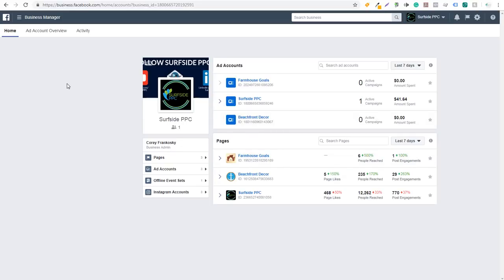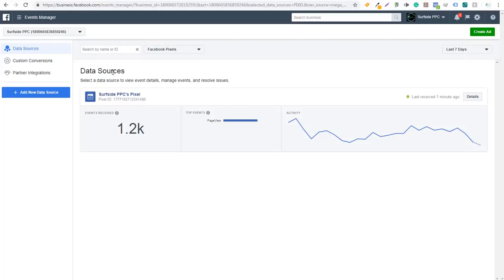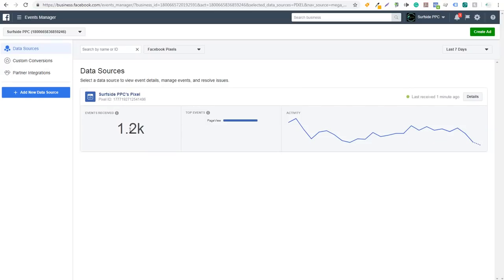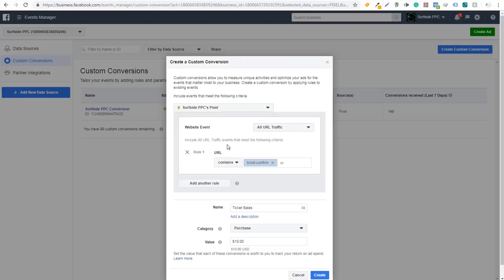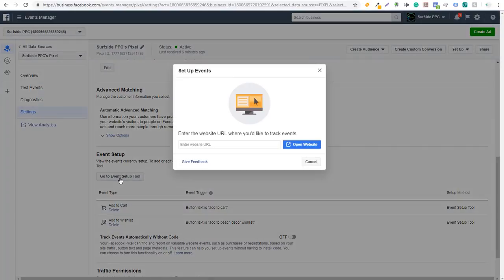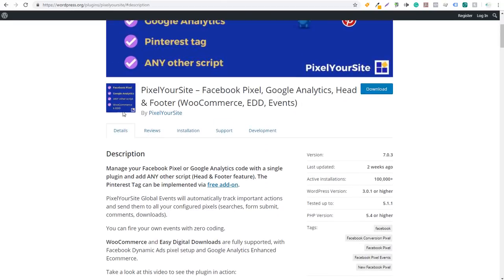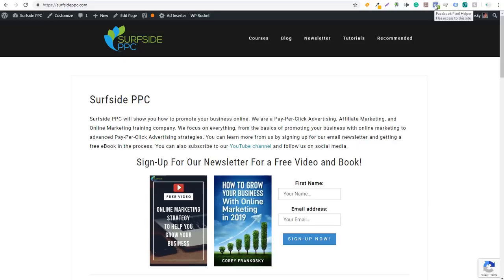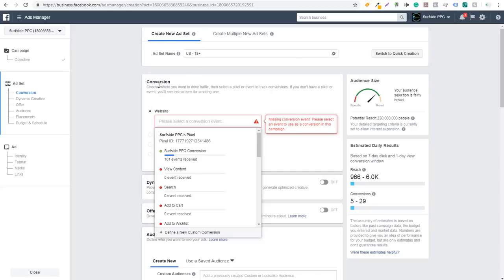Install Your Facebook Pixel and Create Custom Conversions with Facebook Ads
If you are curious about how to Install the Facebook Pixel and how to Create Custom Conversions with Facebook Ads, our tutorial will help you get started with Facebook Ads Conversion Tracking. It can be very difficult to get started with Facebook Ads Manager and Facebook Advertising campaigns, but the first step to take is installing the Facebook Pixel so you can create audiences and track conversions on your website. Whether you want to track leads for your WordPress website, ticket sales, or purchases on your Shopify website, our Facebook Advertising Pixel tutorial will help you learn how to do it.

You can create a Facebook Pixel by going to your Facebook Ads Manager account for your website, creating a Pixel from the drop-down menu, clicking on Pixels, and then copying the code and inserting it on your website. If you are using a different provider, they should all have examples on how to Install your Facebook Pixel and the different types of conversions you can track.

The Facebook Pixel Code can be found after you create your pixel, and you want to place the Pixel Code for your Facebook Account directly on your website sitewide. You can add Facebook Pixel to your WordPress website with ease using the Insert Headers and Footers plugin or the PixelYourSite WordPress plugin. Both are linked below, along with guides for Shopify, Squarespace, and more. I highly recommend using Partner Integrations because Facebook Ads will allow you to connect to a variety of partners

How do Facebook ads use pixels?

Your Facebook campaigns can use your pixel to track conversions on your website and create audiences. Essentially, the Facebook Pixel is used to track everything that happens on your website so that you can create more optimized campaigns and get the most out of your advertising budget.

How do I get the Facebook Pixel 2019?

First, you want to sign-in to your Facebook Ads Manager. We use Facebook Business Manager to manage all of our advertisements. When you open your Facebook Ad Account, you will click on the Menu in the top left corner and then click on Pixels. From there you can add a new data source, which includes your Facebook Pixel. The Pixel is placed on your website so you can track everything that people are doing on your website.

What is a FB pixel?

The Facebook Pixel is a piece of code that you place between the header tags sitewide on your website. Millions of websites have the Facebook Pixel on them, which is why Facebook has such a powerful advertising platform.

Benefits of using the Facebook Pixel:

- Measure cross-device conversions, which will help you know how your ads perform across devices.
- Optimize for your audiences, which are most likely to convert with the Facebook Pixel
- Optimize delivery to people likely to take action
- Ensure your ads are shown to the people most likely to take action.
- Retarget website visitors with the Facebook Pixel
- Create custom audiences from website visitors
- Dynamic ads help you automatically show website visitors the products they viewed on your website—or related ones.

How the Facebook pixel works:

When someone visits your website and either views a page, adds a product to their cart, signs up for an account, searches in the search bar, or buys something, the Facebook pixel is triggered and reports this action. This way, you'll know when a customer took an action after seeing your Facebook ad. You'll also be able to reach this customer again by using a custom audience. When more and more conversions happen on your website, Facebook gets better at delivering your ads to people who are more likely to take certain actions. This is called conversion optimization.

Facebook Pixel Partner Integrations:

BigCommerce
3dcart
Ecwid
Eventbrite
Magento
OpenCart
PrestaShop
Shopify
Storeden
Ticketmaster
WooCommerce
Bandzoogle
Drupal
Jimdo
Joomla
Kajabi
Segment
Squarespace
Webflow
Wix
WordPress
HubSpot
Infusionsoft
Salesforce
Zoho CRM
Google Tag Manager
AppsFlyer
Adjust
mParticle
Singular
Kochava

You can install the Facebook Pixel with ease by simply using the partner integrations for the website providers, tag managers, and CRM systems above.